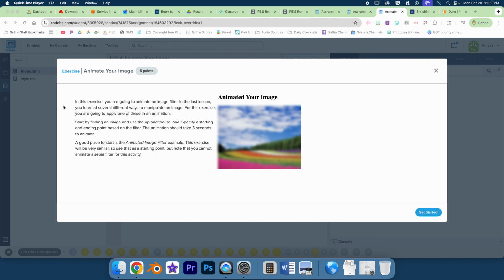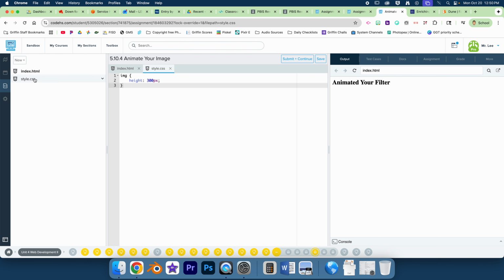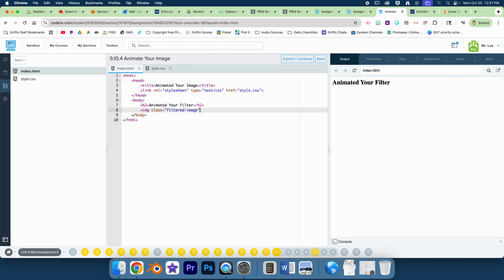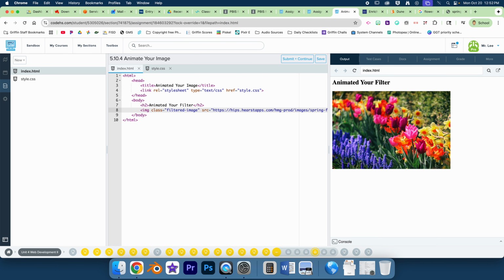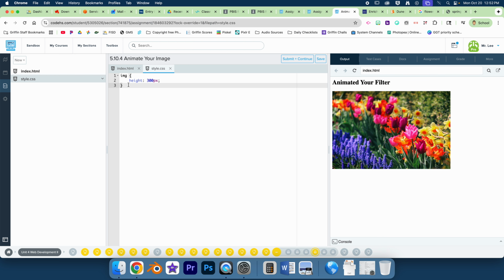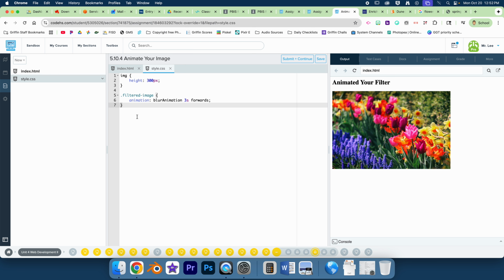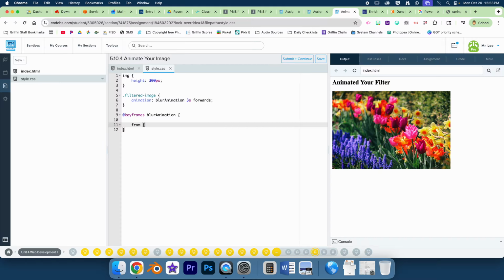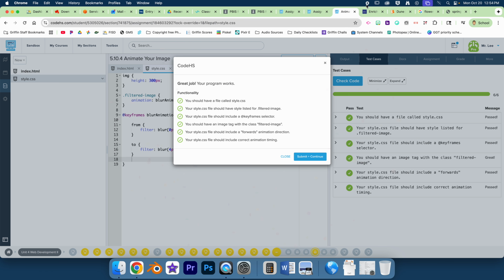Web Development II CodeHS 5.10.4 Animate Your Image